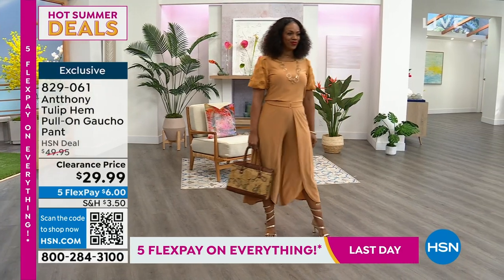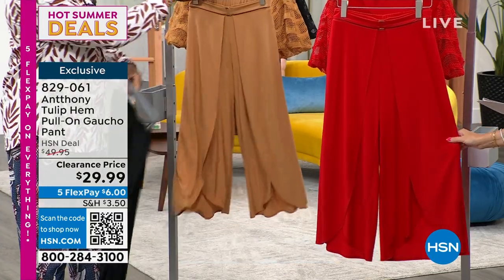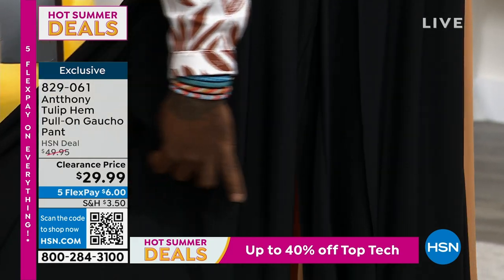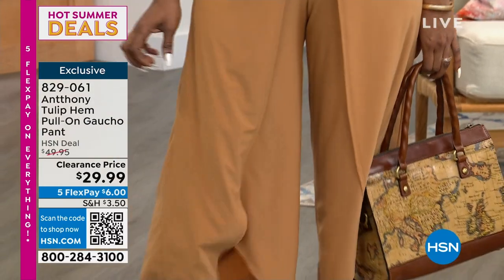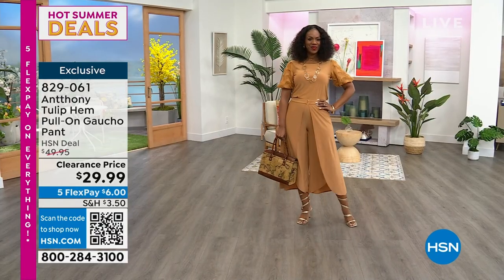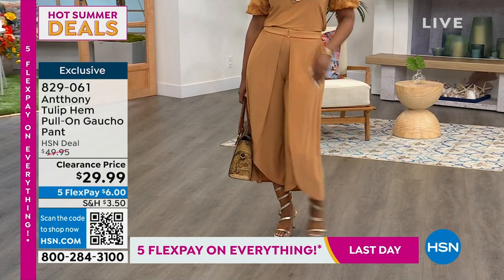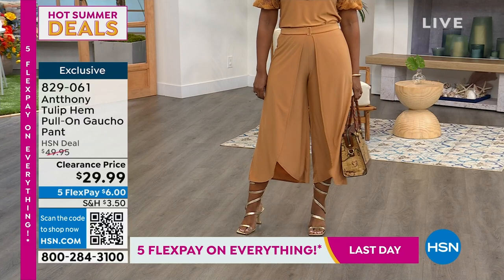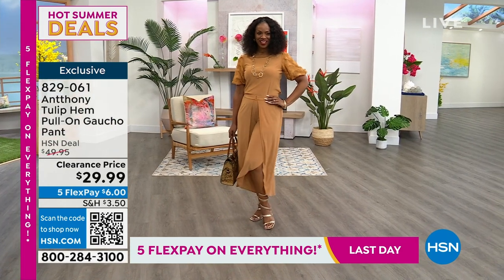Antthony Tulip Hem PullOn Gaucho Pant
Ditch the skinny trousers and fitted joggers and opt for a less curvehugging look with these ultraflattering, ultracomfy gauchos from Antthony. Pair them with easy, casual slipon kicks, or dressy sky highs with strappy heels for a leggy look. We're feeling more relaxed already.